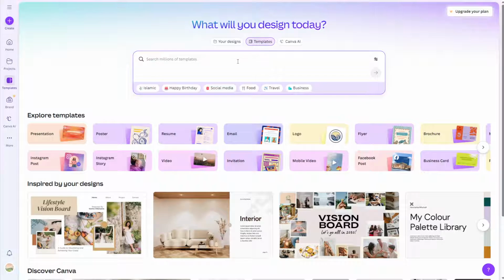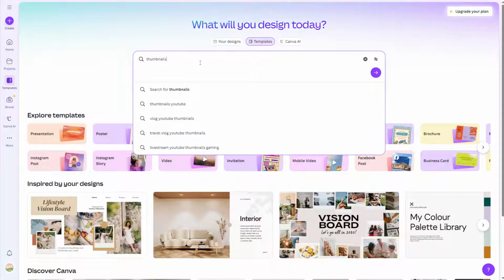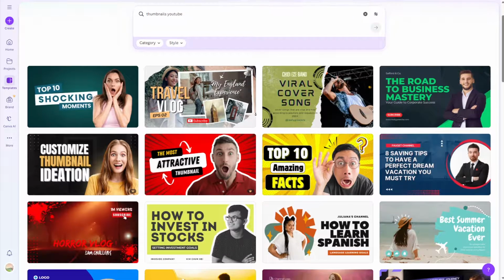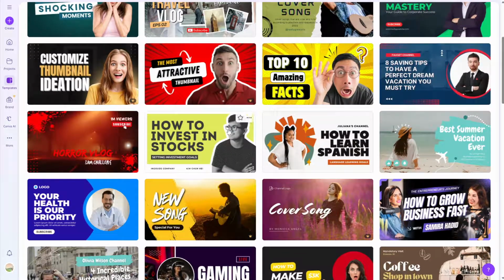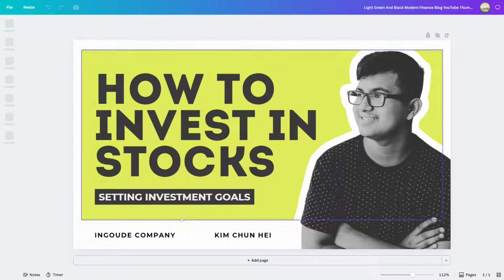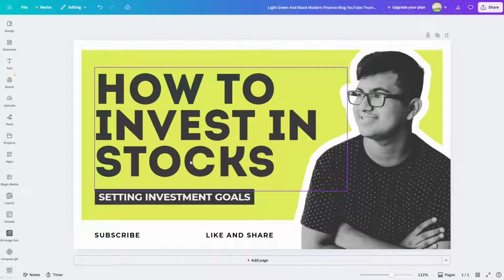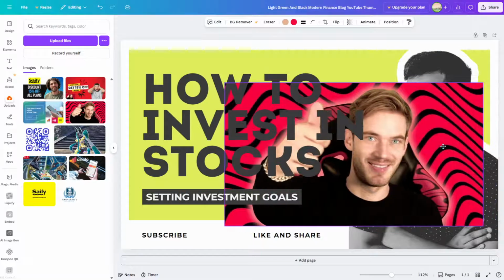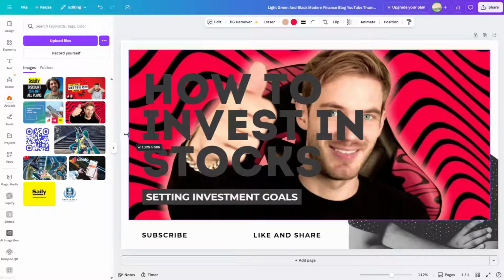How to Make the Best Thumbnails Using Canva (Full 2026 Guide)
How to make the best thumbnails using Canva — this 2026 guide teaches you how to create eye-catching thumbnails that attract more clicks. Learn design principles, color combinations, text placement, and Canva tools that make your thumbnails stand out.
Follow along to boost your video engagement and views!